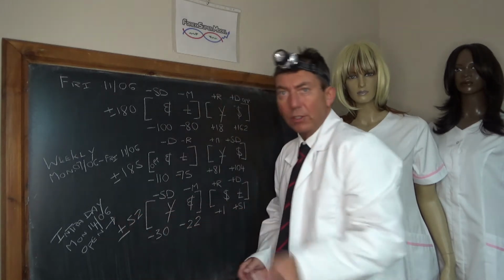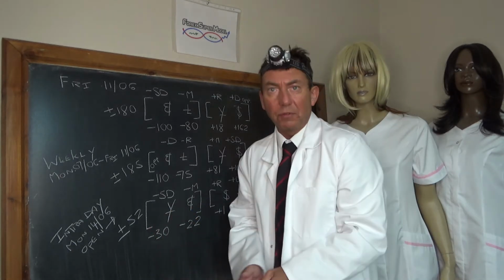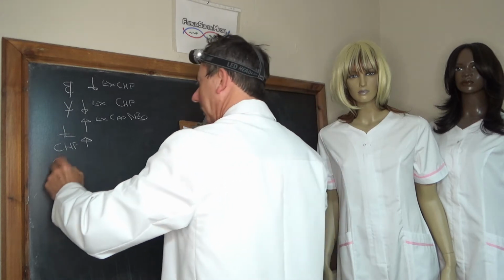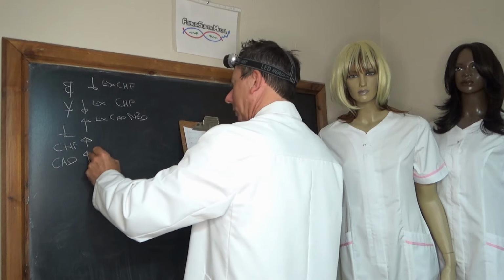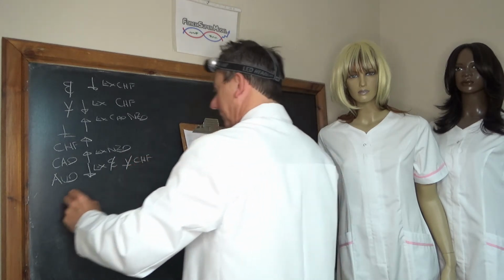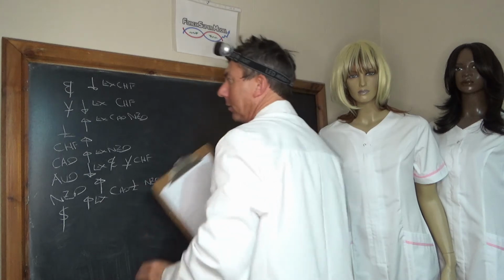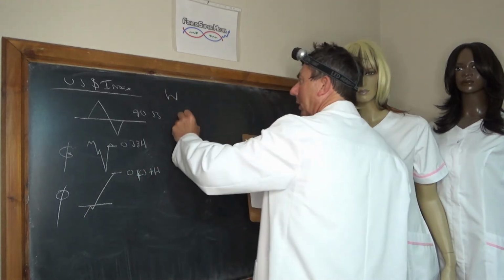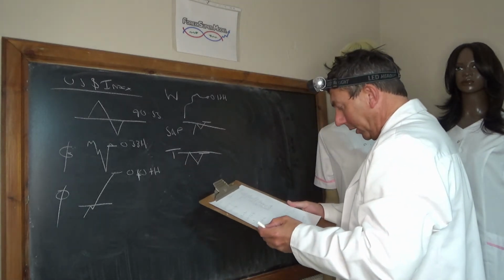Forex Super Model Daily Market Analysis Monday 14/06/21